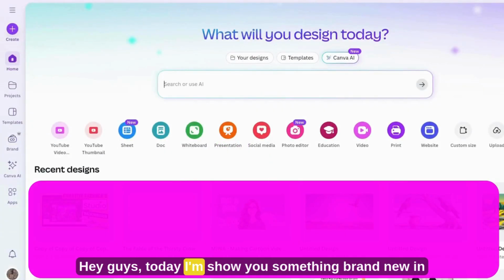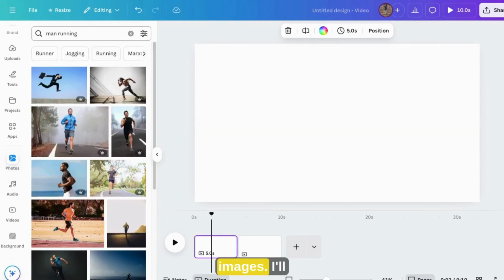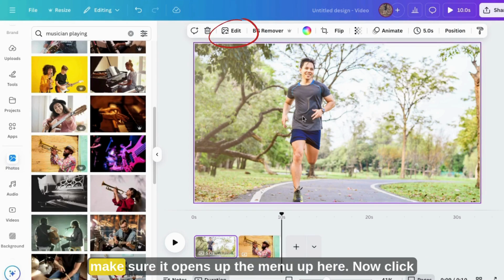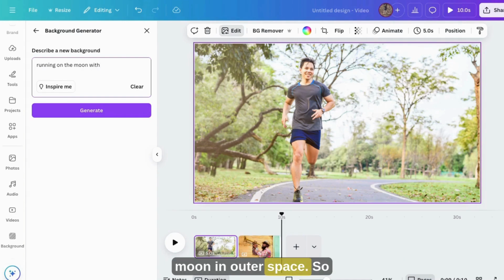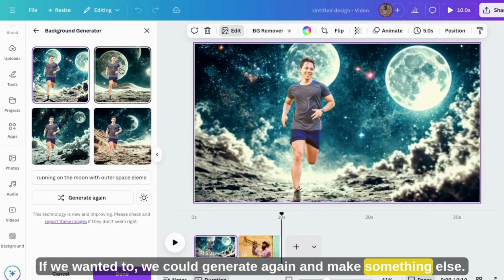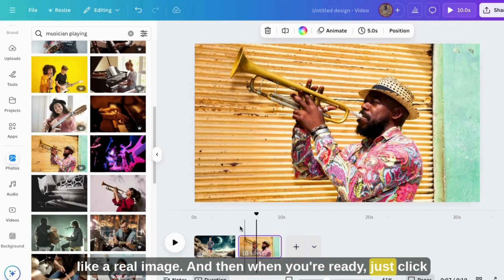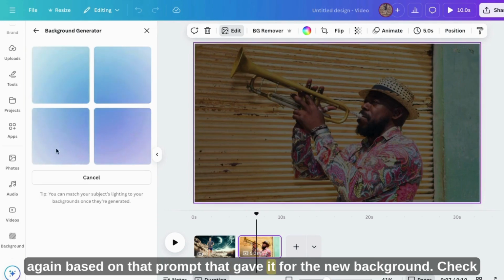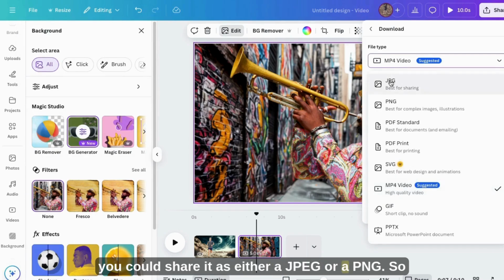No Photoshop? No Problem. Canva’s AI Background Tool Is INSANE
Stop Wasting Time on Backgrounds — Canva’s AI Does It in One Click. Seamlessly Replace Image Backgrounds With Canva AI in SECONDS. New Canva Feature Alert: Change Image Backgrounds in SECONDS with AI! Canva’s NEW AI Tool Changes Backgrounds Like Magic (No Photoshop!). This Free Canva Trick Instantly Transforms Any Photo—No Photoshop Needed!

Say goodbye to boring backgrounds and hello to instant magic! Canva BG Generator - AI Background Generator – Changes Image Backgrounds Instantly!

In this video, I’m showing you how to use Canva’s brand-new BG Generator — an AI-powered tool that changes your image background in seconds. Whether you’re going for realistic vibes, fantasy flair, or a pro-level studio look... this tool’s got your back. No Photoshop, no stress, just pure background sorcery.

🎨 Perfect for:
Content creators who want scroll-stopping images
Marketers who need fast, branded visuals
Business owners who want polished photos without a photoshoot

🚀 What you’ll learn:
✅ How to use Canva’s BG Generator step-by-step
✅ Make Real examples of background swaps (you’ve gotta see the fantasy one 😍)
✅ Tips to make your AI backgrounds look next-level pro

Whether you want to turn your selfie into a scene from a sci-fi movie or give your product photo a clean, studio vibe — this tool is your new secret weapon.

💡 Ready to change your background game forever? Let's get started.

Ready to Get Started? Watch now and transform your content creation game!

TIME STAMPS:
00:00 - Introduction
0:21 - Getting Started Changing Backgrounds in Canva
1:07 - Making Example 1 Background Image
2:29 - Making Example 2 Background Image
3:10 - Download New Images
3:42 - Conclusion